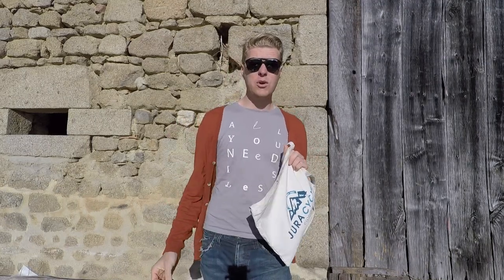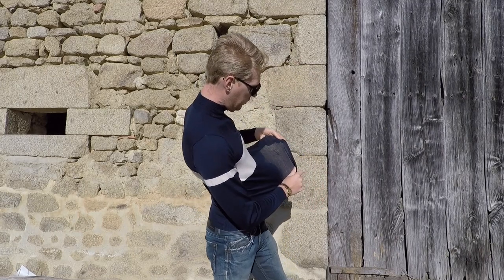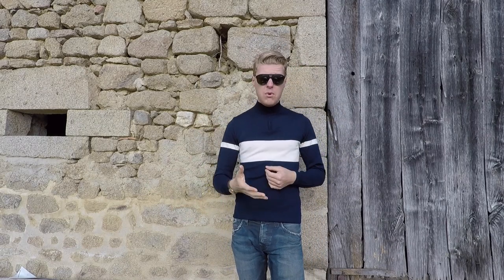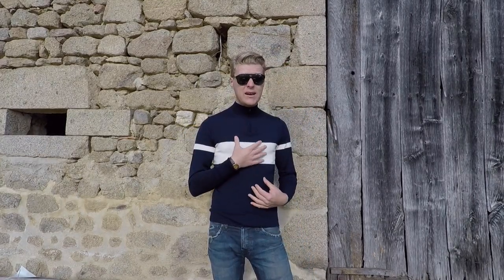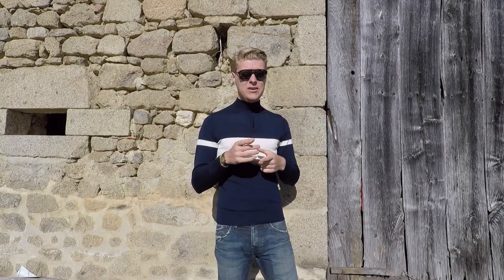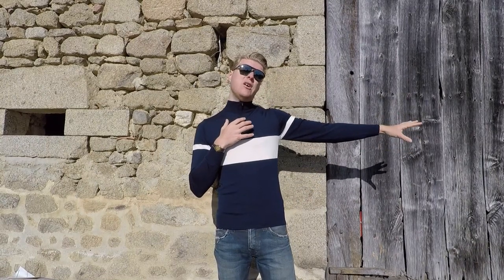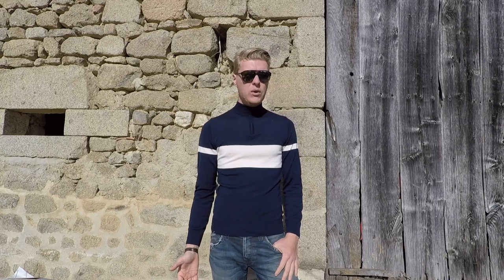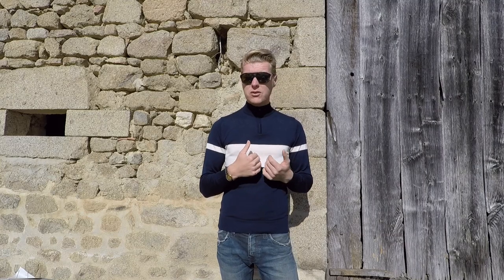Jura Cycle Merino cycling jersey review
-Bonlux LED Bulbs